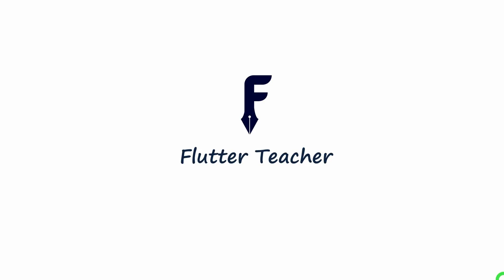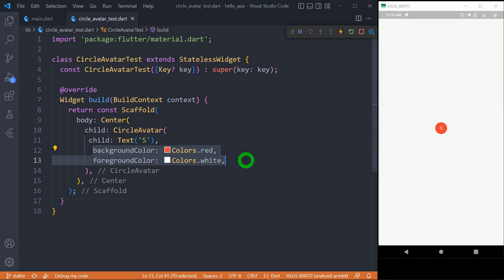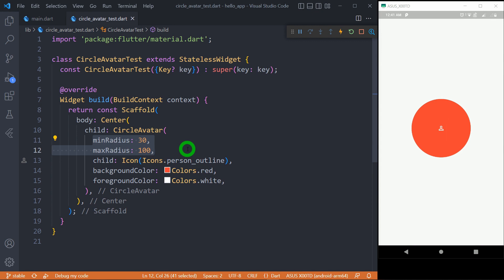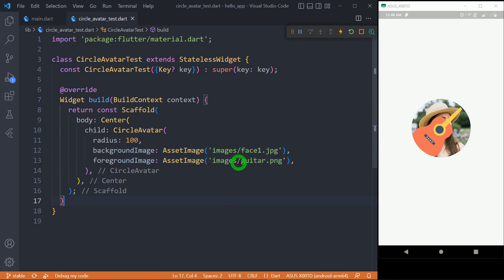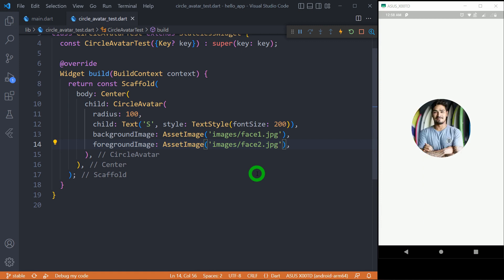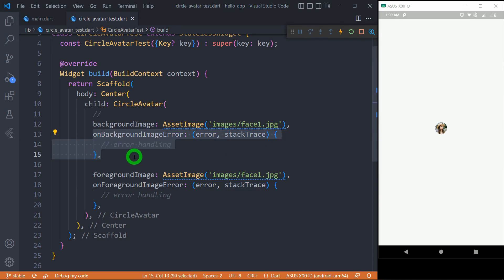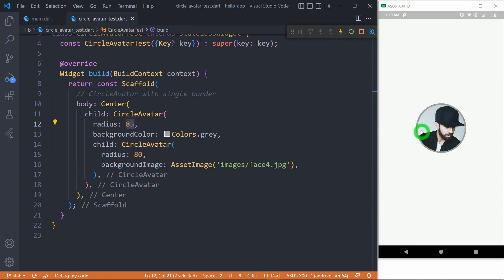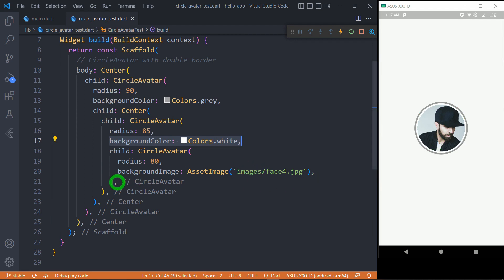Flutter CircleAvatar widget - Easiest way to create circular image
This video give complete knowledge about Circle Avatar widget in Flutter.
It explains different uses of Circle Avatar along with all it's properties and features. At the end you will learn how to create circle avatars with single and double borders.

Topics covered are:
1) Basic of Circle Avatar widget
2) Properties of Circle Avatar widget
3) Different uses of Circle Avatar widget
4) Circle avatar with single border
5) Circle avatar with double border
6) child of Circle Avatar widget
7) background color of Circle Avatar widget
8) foreground color of Circle Avatar widget
9) radius of Circle Avatar widget
10) min and max radius of Circle Avatar widget
11) background image of Circle Avatar widget
12) foreground image of Circle Avatar widget
13) on background image error of Circle Avatar
14) on foreground image error of Circle Avatar

Timeline
00:00 - Basics of Circle Avatar widget
01:00 - Child, background color and foreground color
02:03 - Different radius for Circle Avatar
02:45 - background image and foreground image
05:44 - on background image error and on foreground image error
06:57 - Circle avatar with single border
07:46 - Circle avatar with double border